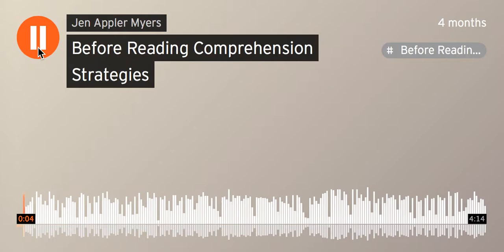Before Reading Comprehension Strategies